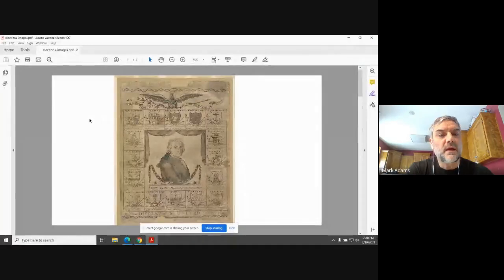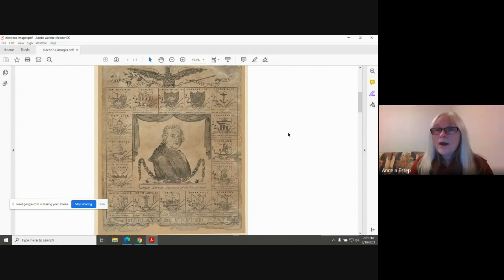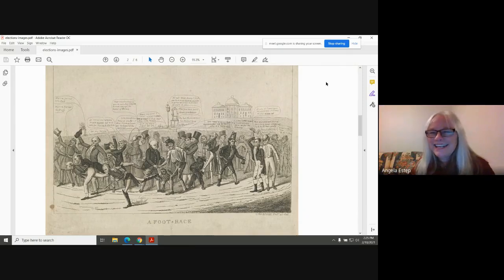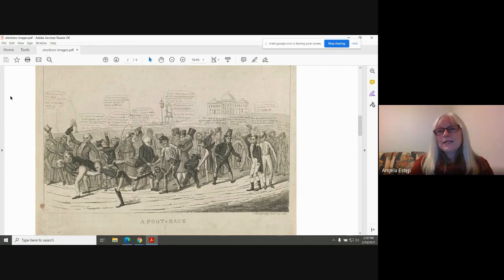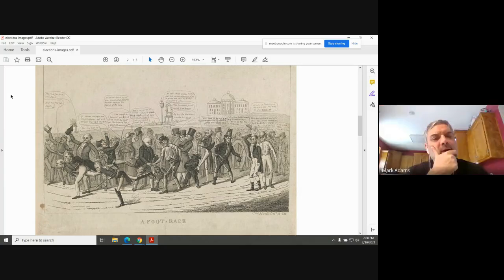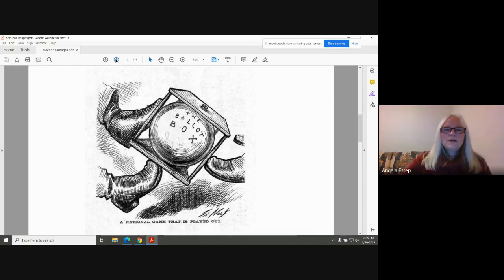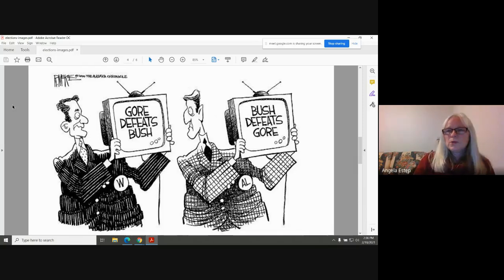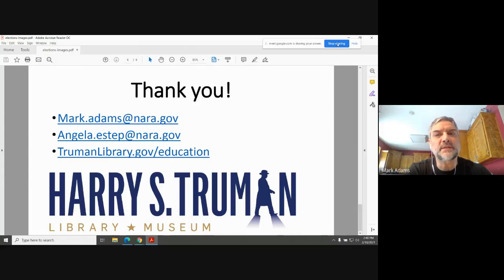Electing our Presidents: What happens if the results are challenged?